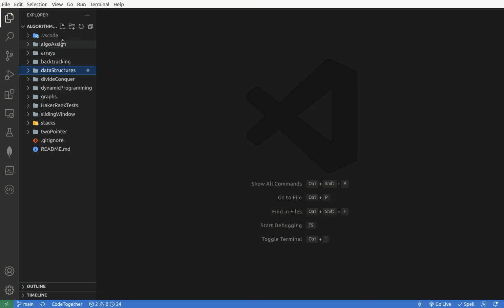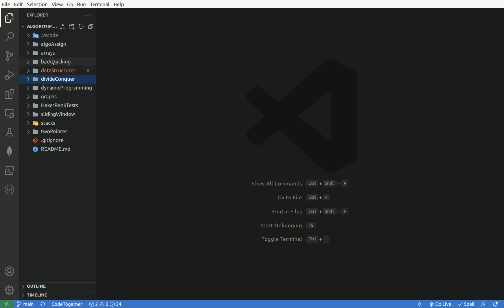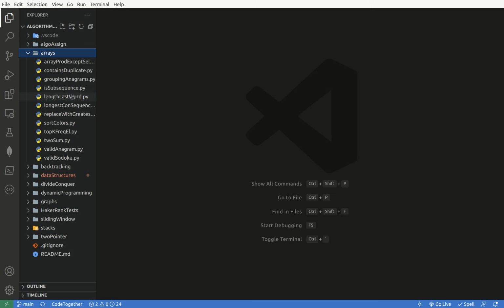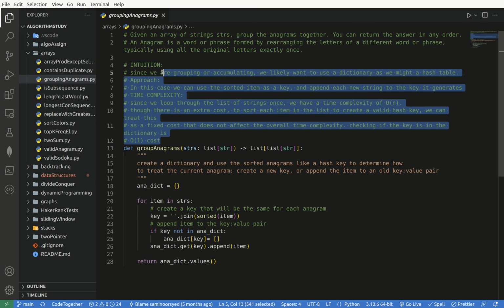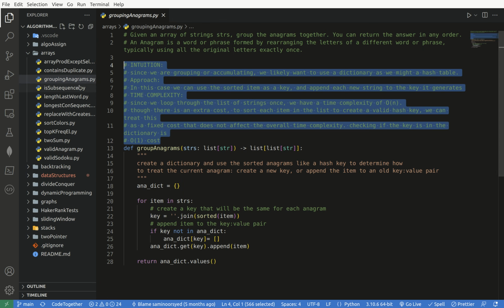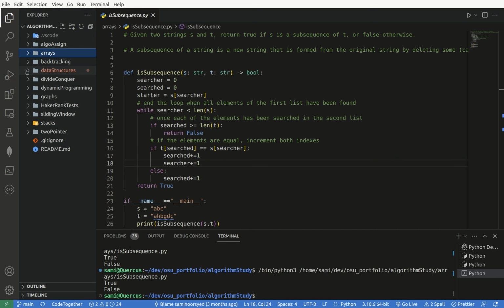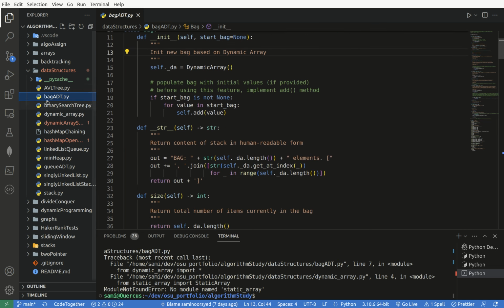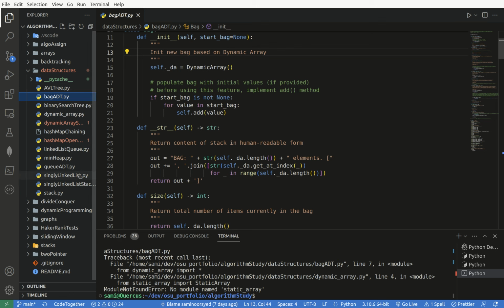Algorithm Study walk through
A video walk through and explanation of my github repository dedicated to my study of algorithms.